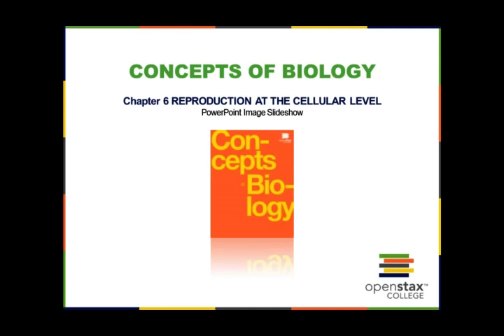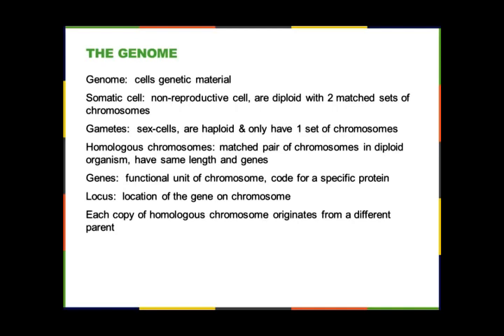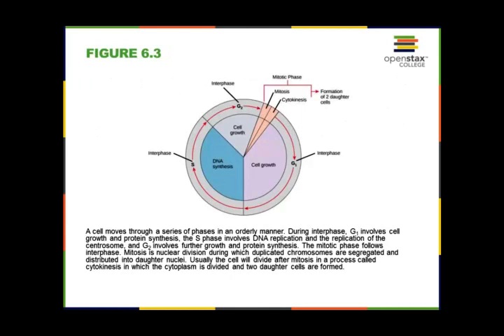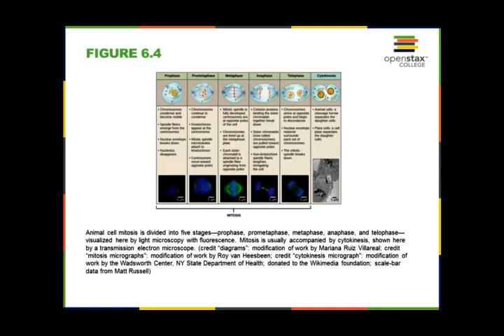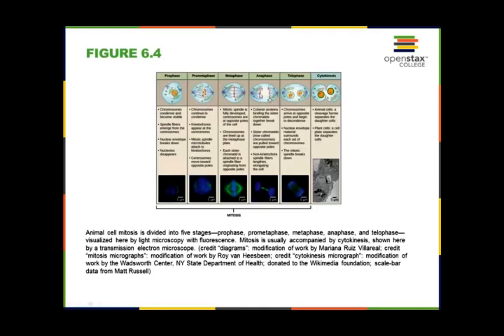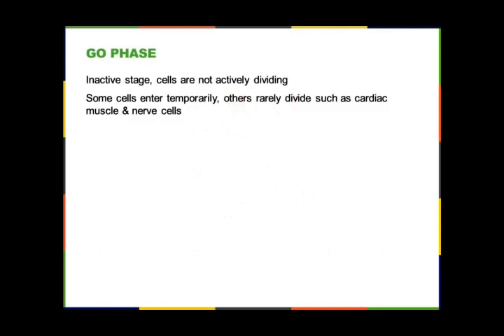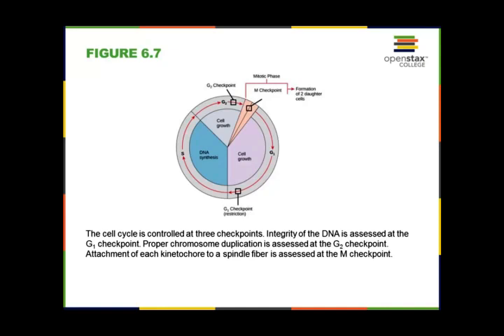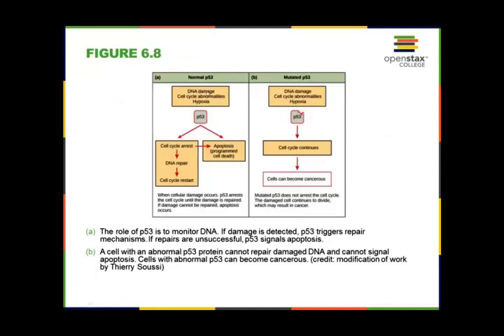BIO 100 chapter 6 2016 default